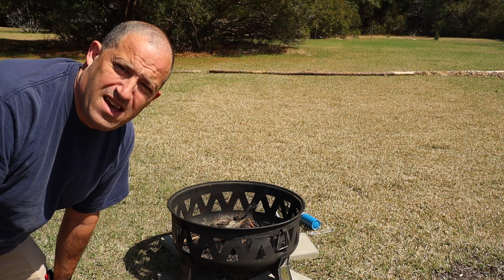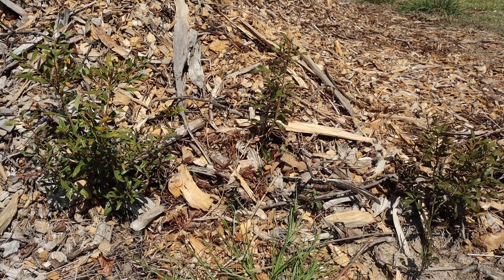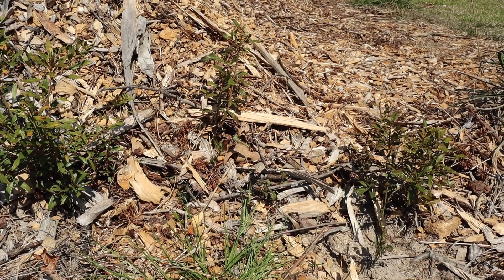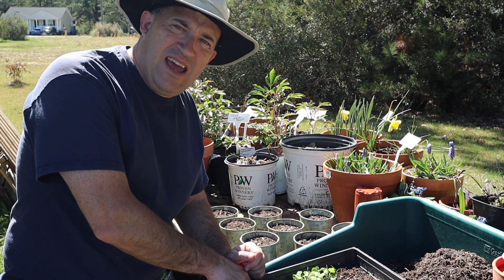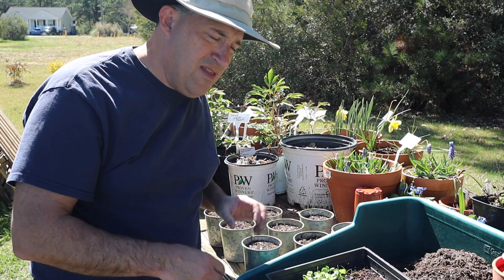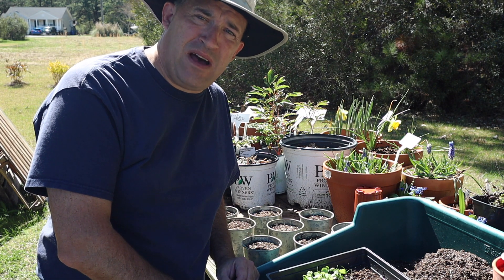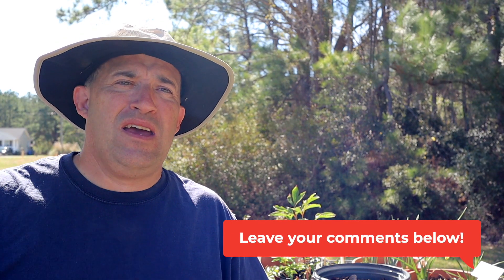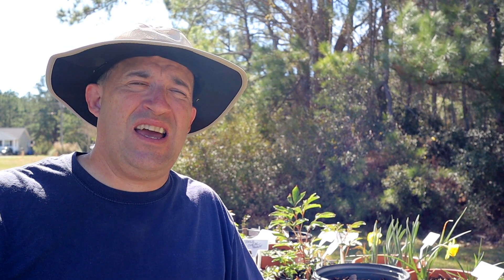A little this, A little that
Some days it's not about one big project, but a bunch of little ones.